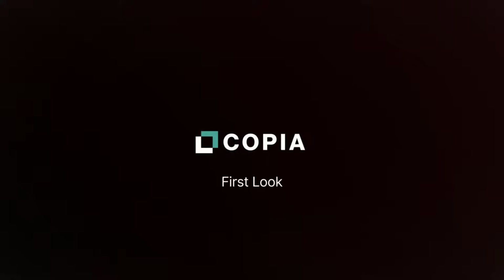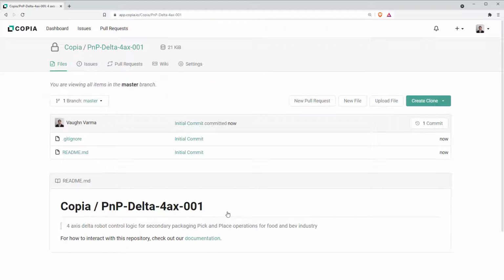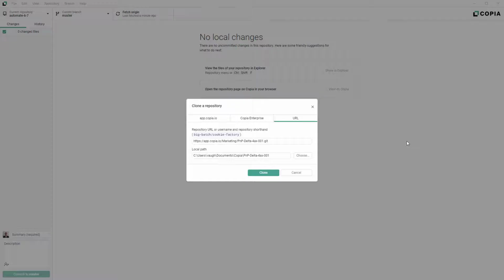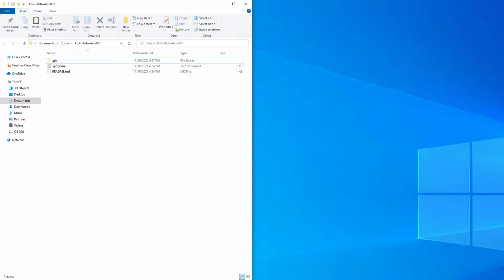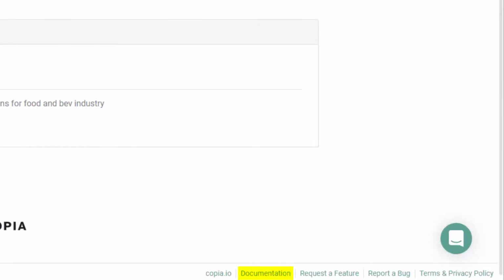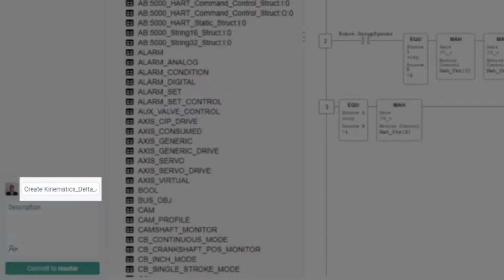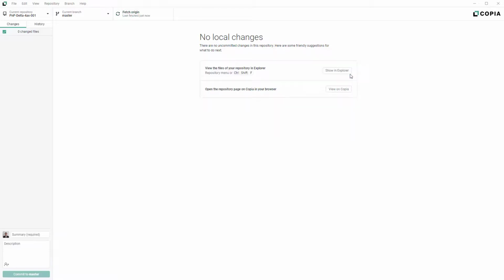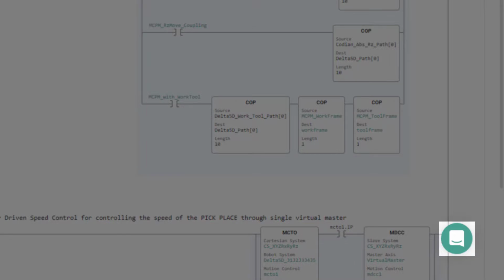Getting Started with Copia: First-Time Setup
This video is designed to help you quickly get up-to-speed with Copia Automation's git-based version control.
Follow along to familiarize yourself with Copia's basic features.